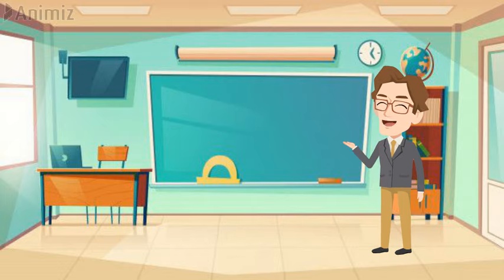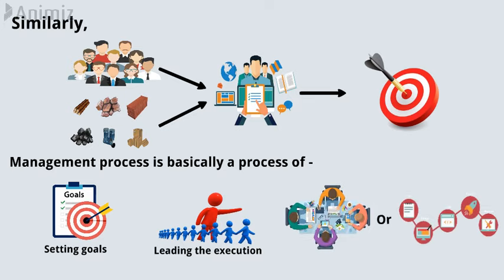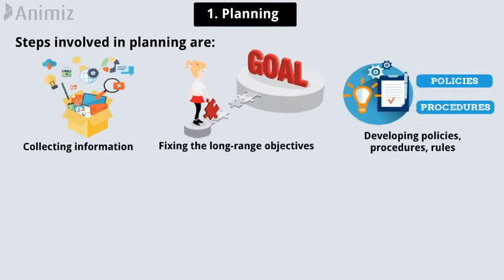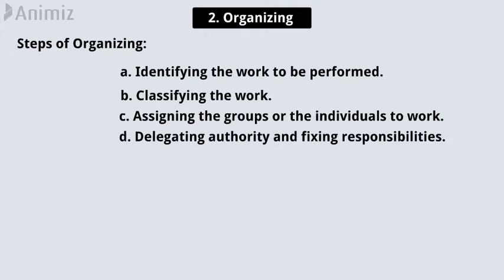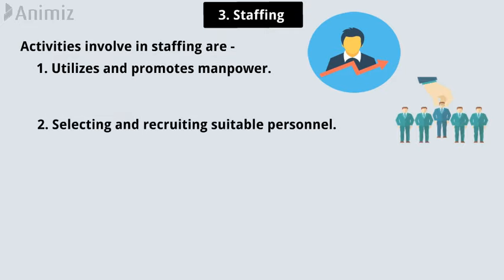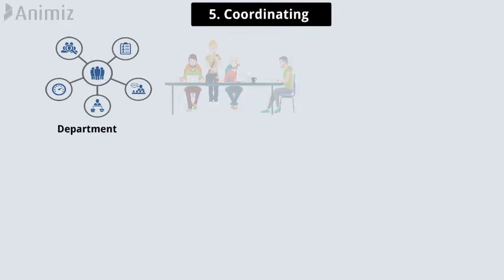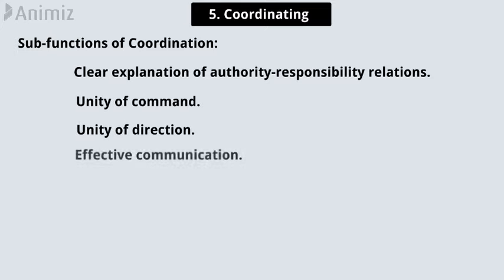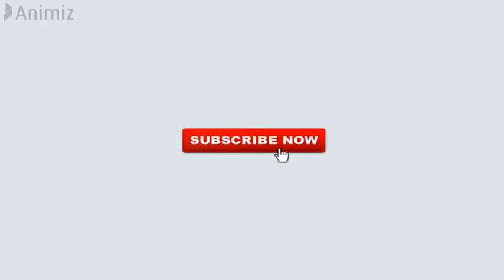Management Process | Functions of Management process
In this animated video, I have discussed "the management process" in an easily understandable way.
The management process means a process of setting goals and leading the execution of any type of activity, such as a project or a process.
5 steps of management process, Process of management comprises these functions:
Planning, Organizing, Staffing, Directing, Coordinating, and Controlling. These are also steps in a management process.